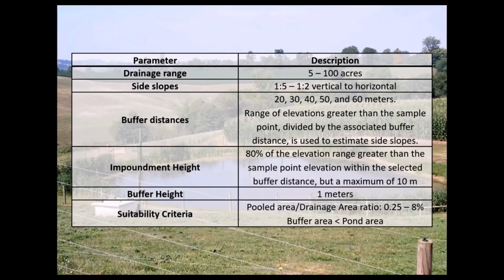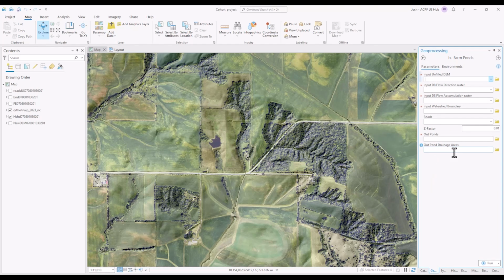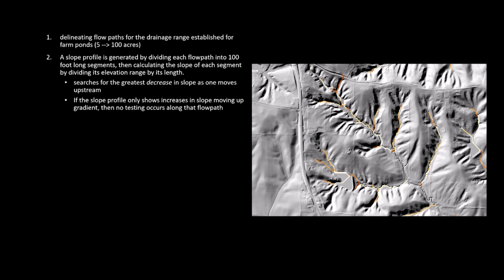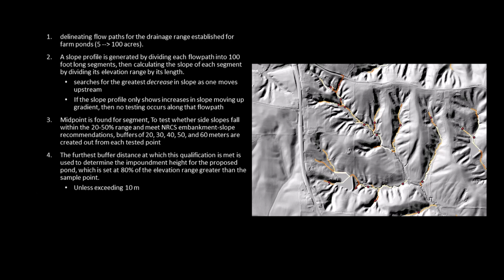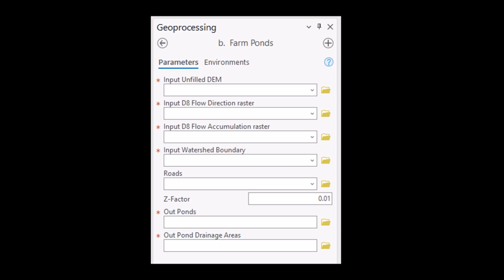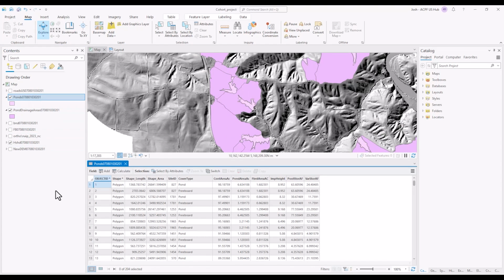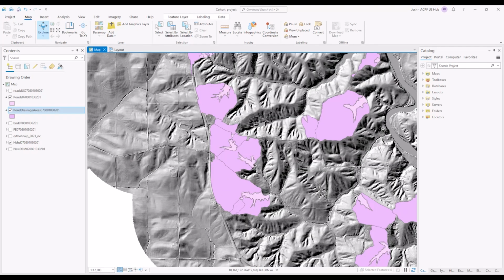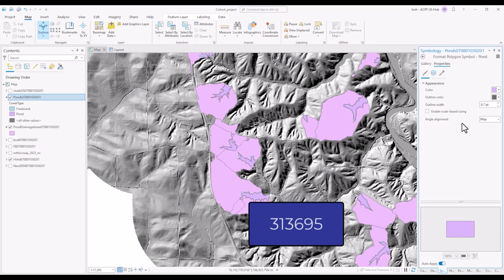Lecture 7b: Impoundment Siting - Farm Ponds Tool (2024)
This video describes how to run the Farm Ponds Tool in ArcGIS Pro.